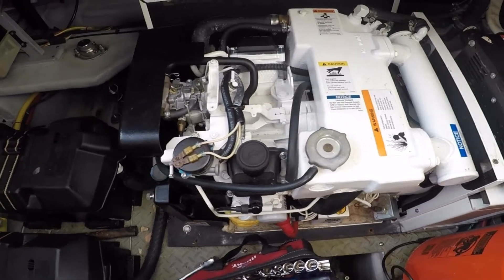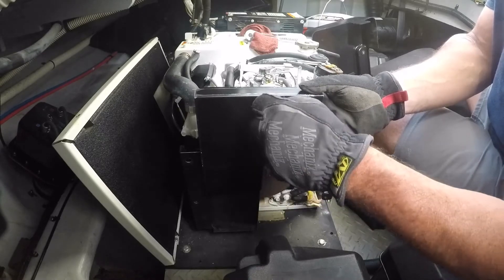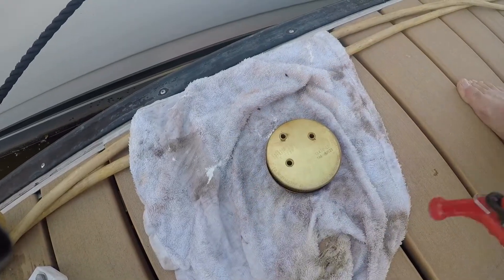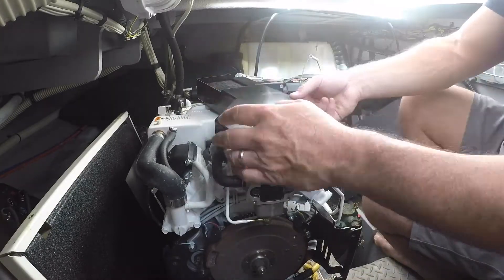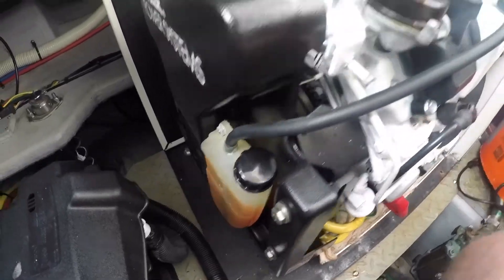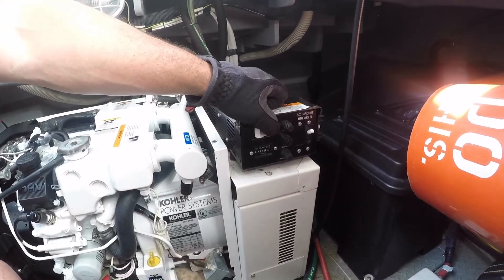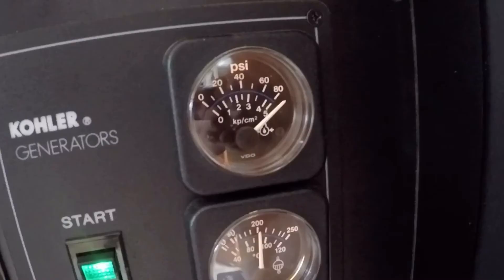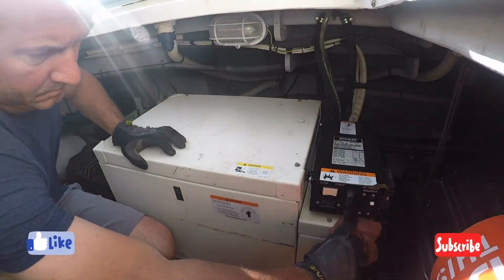Kohler Generator Maintenance - Flame Arrester cleaning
As a follow up to our last Kohler Generator preventative maintenance video, we will be working on our 2006 Kohler 7.3 Marine Genset on our Meridian 341 Sport Bridge.    In this video, we remove the access covers and housing for the generators flame arrester,  clean the filter, reinstall and do some test runs.  We also discover the stalling issue for our generator due to low coolant and air in the system.